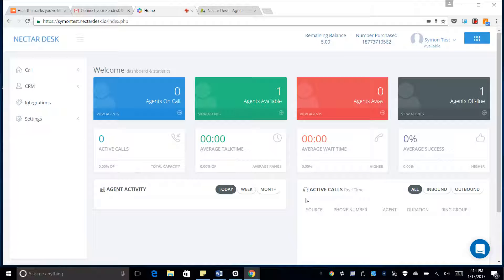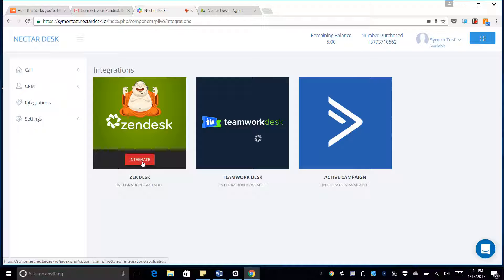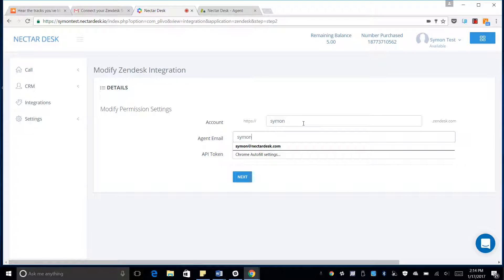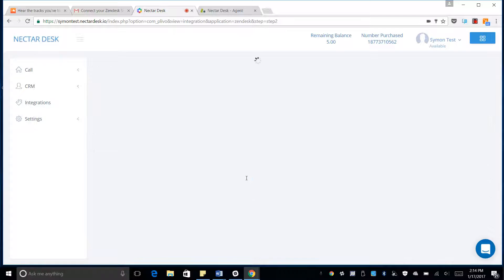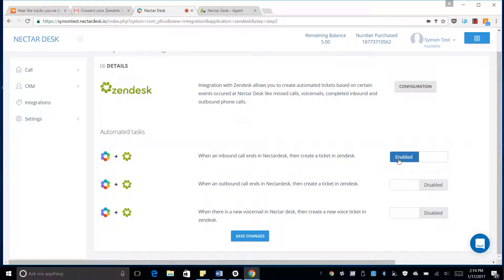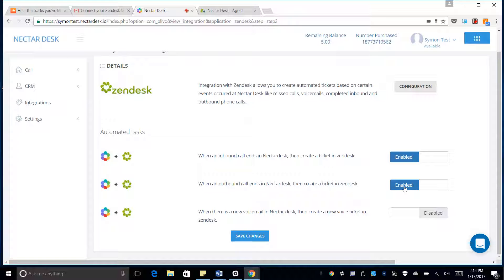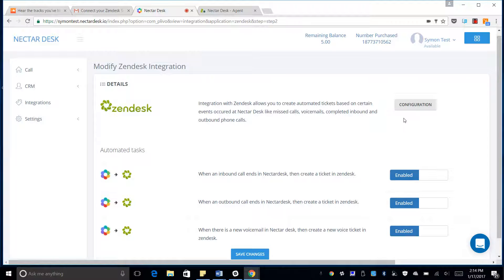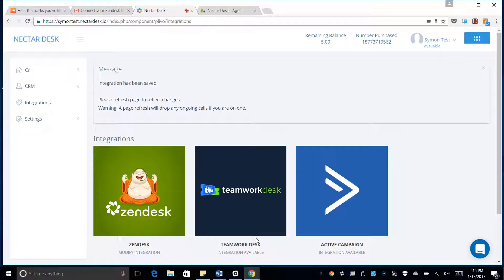Zendesk integration - how to integrate Zendesk with Nectar Desk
This video will show you how to integrate Zendesk wtih Nectar Desk.